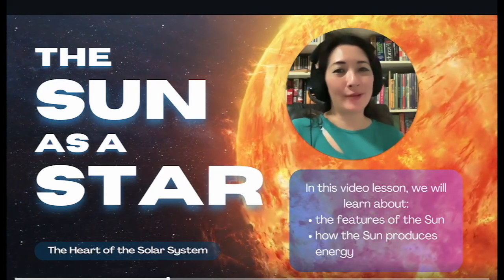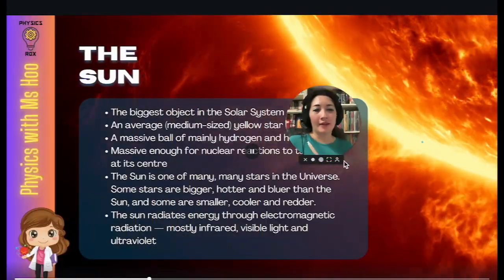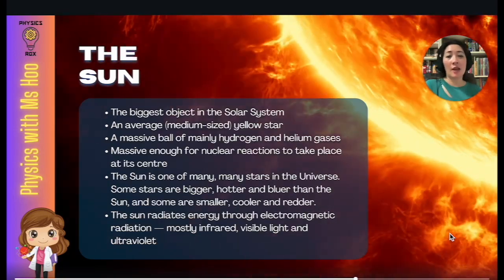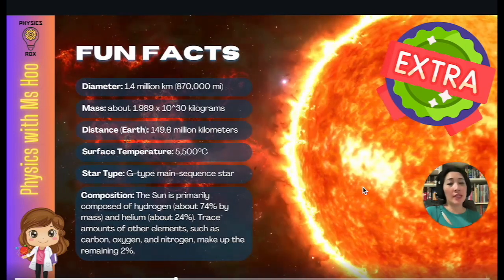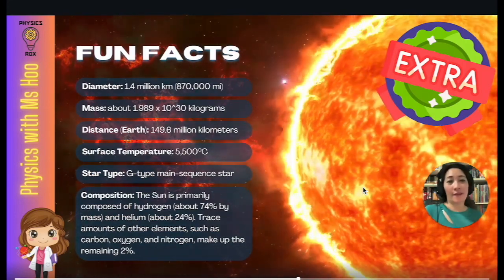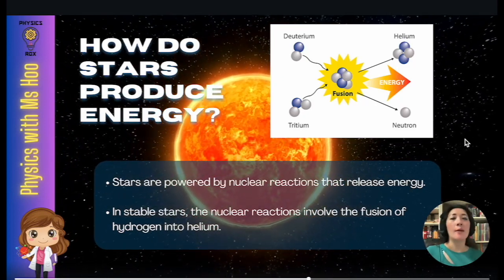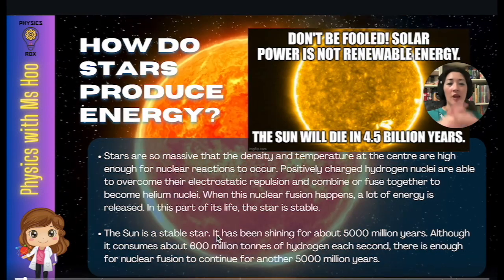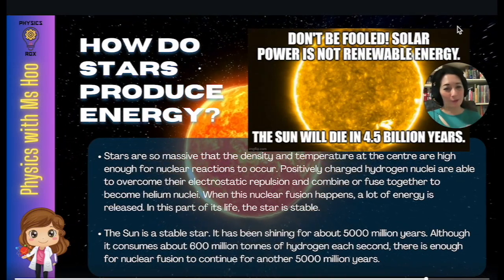The Sun as a Star ~ IGCSE Physics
In this video, we go through an overview of what we need to know for IGCSE Physics in terms of The Sun as a Star.